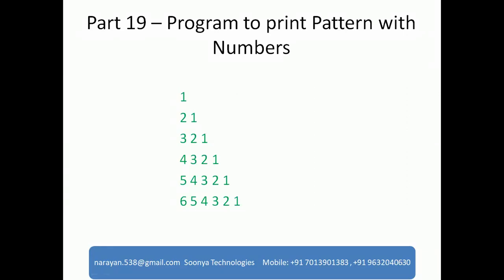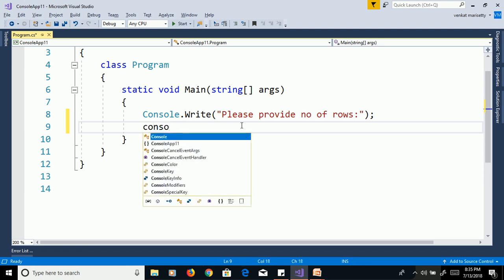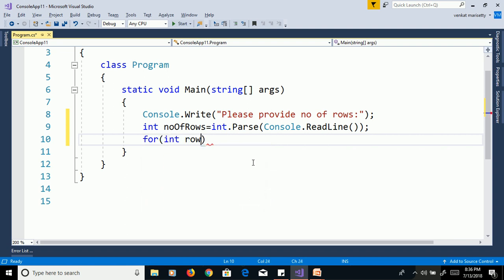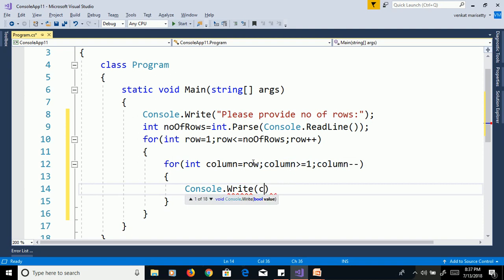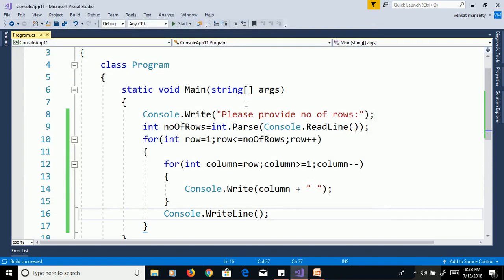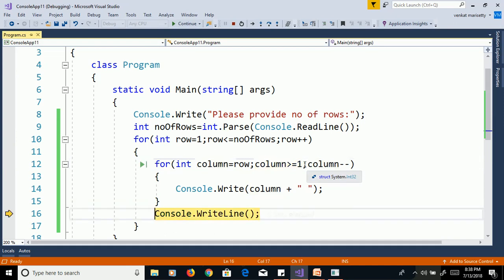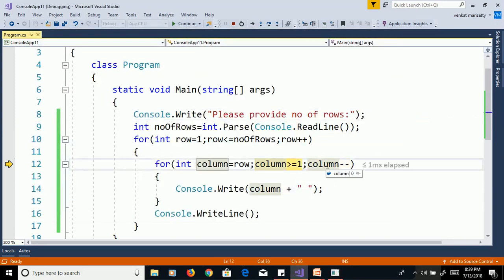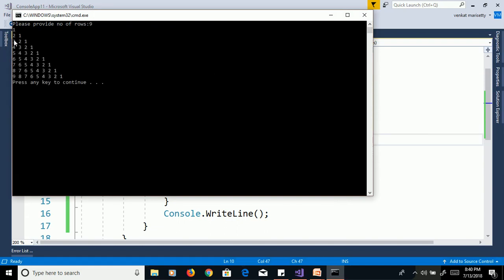Print Pattern with Numbers in C# - Part 19